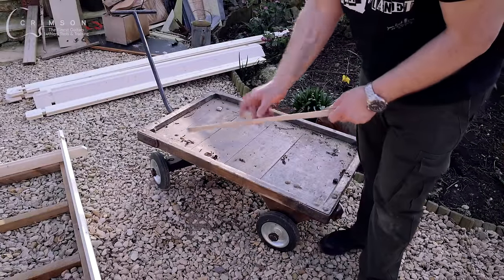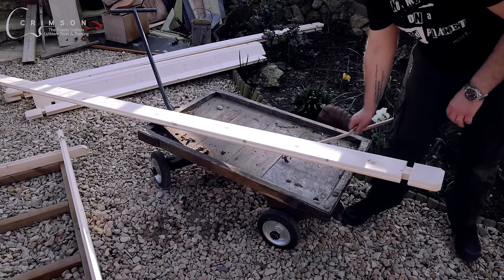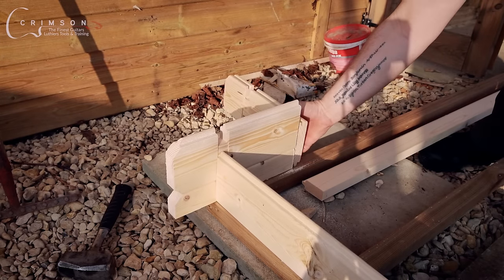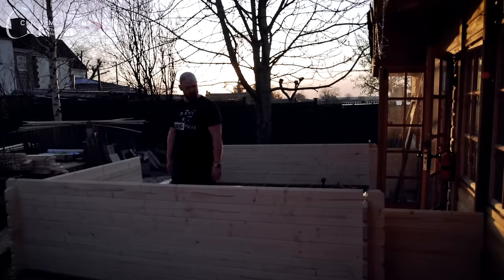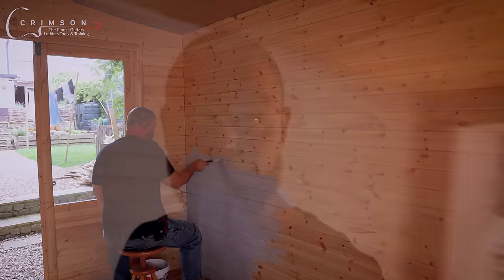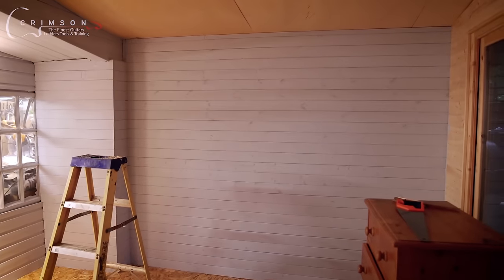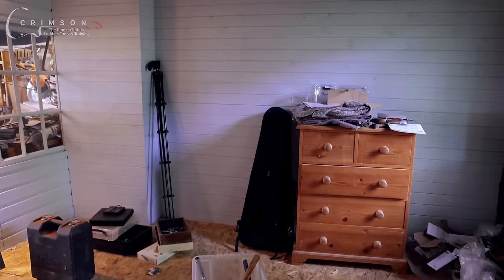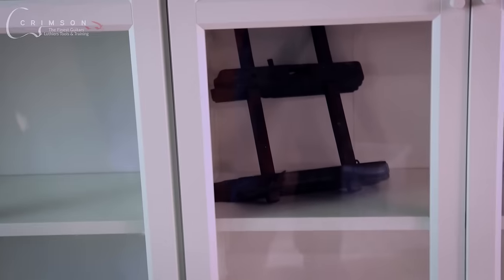Building my Home Workshop - in preparation for even more STUFF!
Welcome to Crimson Guitars and Ben's home workshop which isn't big enough anymore!

Ben is extending his home workshop in preparation for a new workbench, proper wood storage, and office space for all these pesky live streams he's doing...

            Chapters:
0:00    Introduction
1:49    The planks are organised - now - read the instructions!
3:52 So. this doesn't look so easy. Time out for a bit of thinking
8:00    The plan is made and the work begins.
11:00  Beginning to look good.  Hope it doesn't rain before the roof goes on.
14:01  The rain can fall now - the roof is on!
14:27  Working on the inside now - making the two, one.
16:02  Painting and finessing
17:25  The plan moving on
19:24  Conclusion

SOCIAL

OTHER